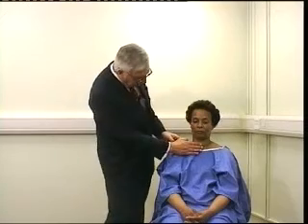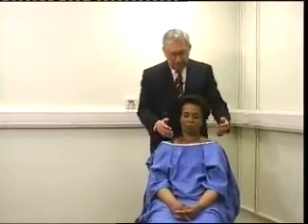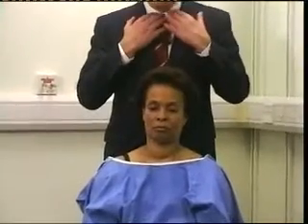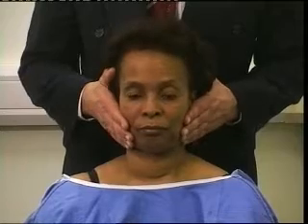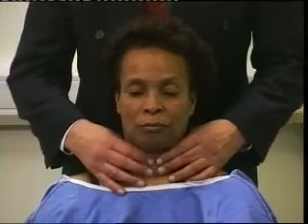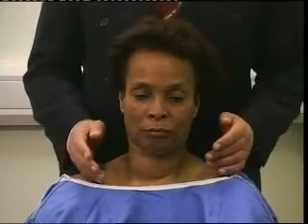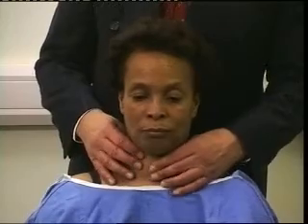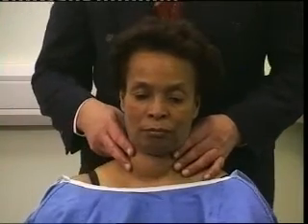Thyroid 4 - Palpation